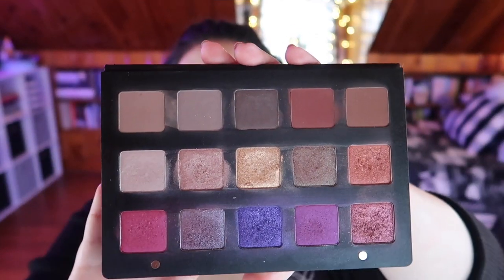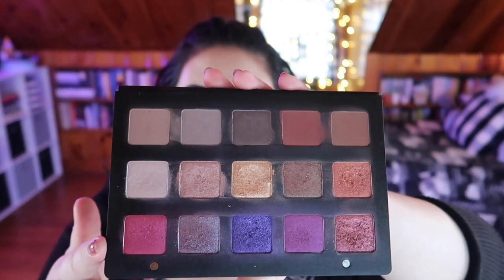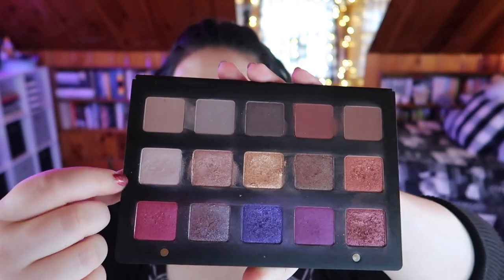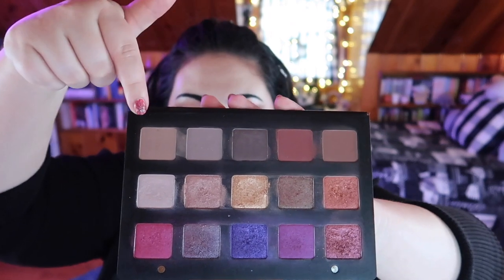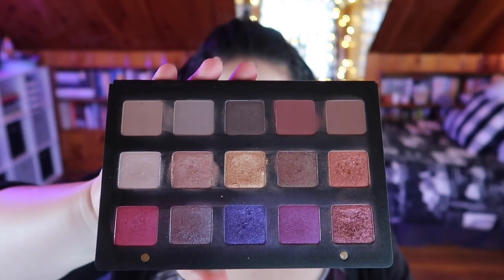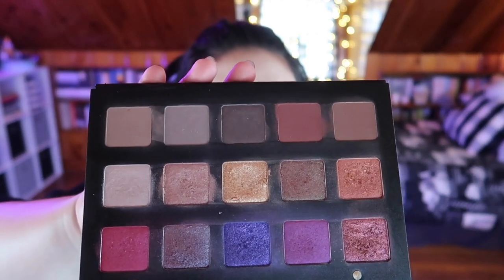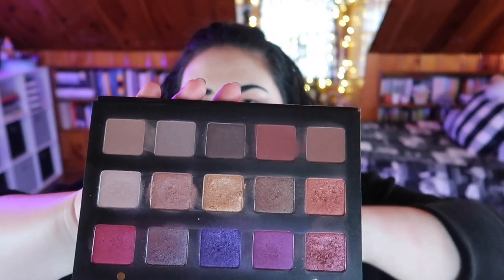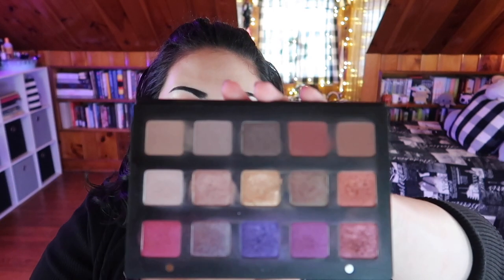Pan That Palette 2021 Introduction || Panning Natasha Denona's Lila Palette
I am SO EXCITED to introduce my 2021 pan that palette: The Natasha Denona Lila palette!
I have put a ton of thought into picking this palette and I am so excited to spend the next year with this palette and this formula! Are you panning a palette in 2021? Let me know down below xo

Undertone: Warm/Yellow
Skin Tone: Fair Light
Skin Type: Combination/Dry